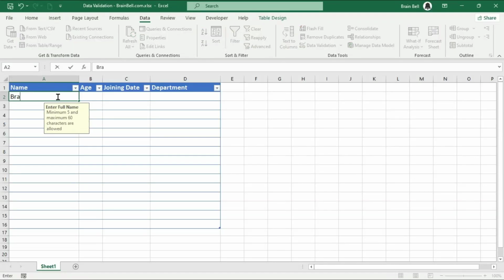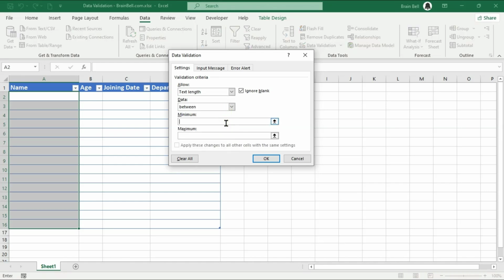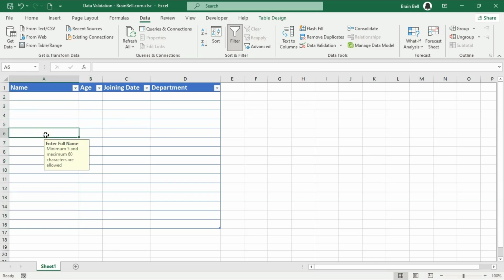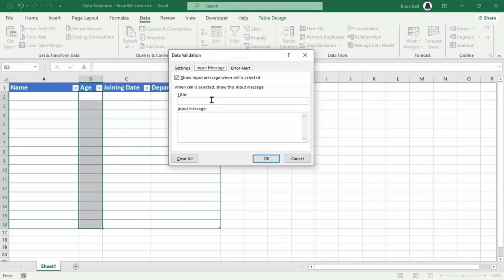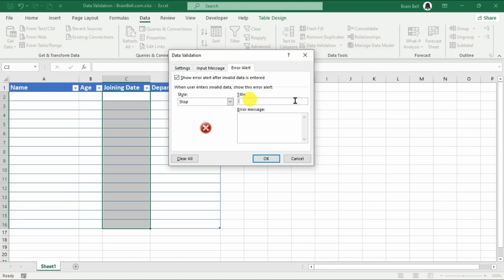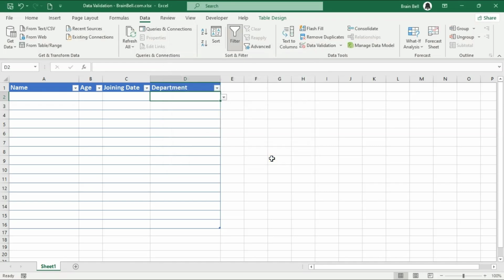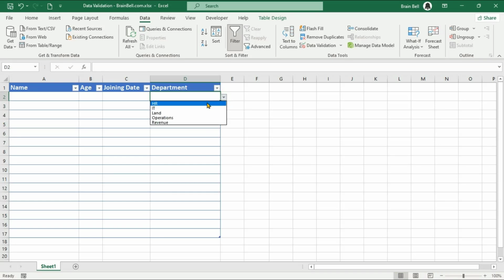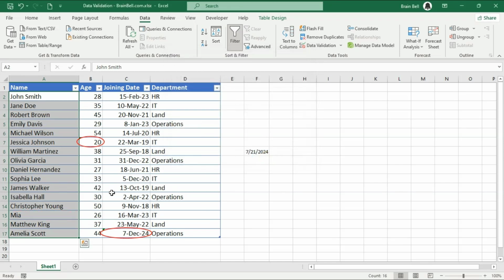Excel Data Validation: Apply, Modify & Manage Rules to Allow or Block Data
Master data validation in Excel with this comprehensive guide. Learn how to apply, modify, and manage data validation criteria for various columns.

This video covers essential skills such as setting up input messages and custom error alerts, extending data validation to multiple cells, and identifying invalid data.

Enhance your Excel skills and ensure data accuracy with these step-by-step instructions. Perfect for anyone looking to improve their data entry processes and maintain data integrity in Excel.

00:00 Introduction
00:38 Specifying Data Validation Criteria
04:08 Creating Drop-Down List using Data Validation
04:54 Extending Data Validation
05:31 Modifying Data Validation Criteria
06:00 Validating Existing Data
06:28 Clearing Data Validation